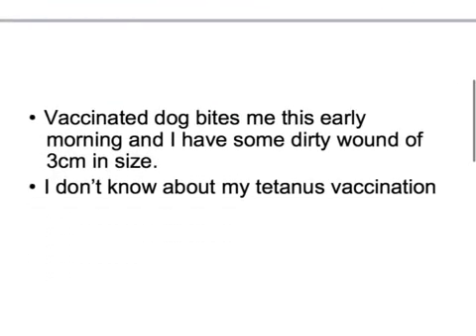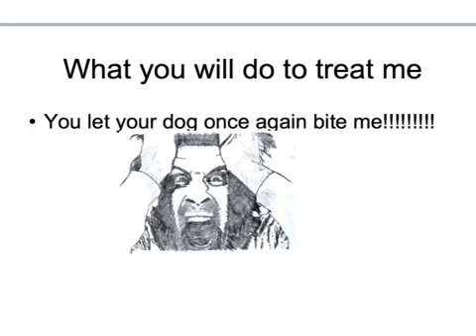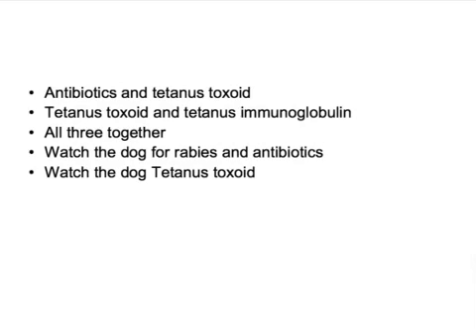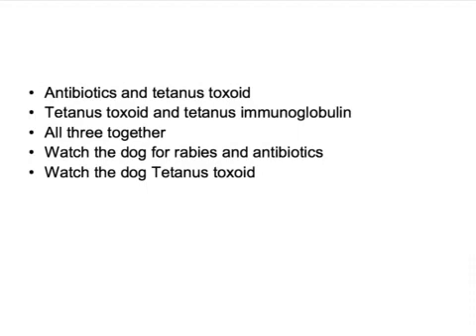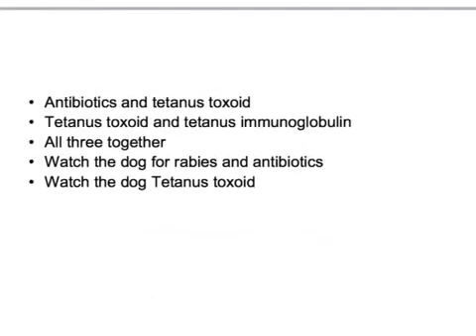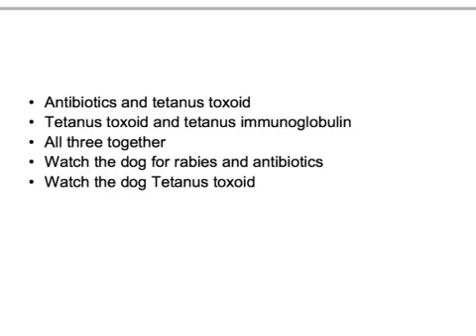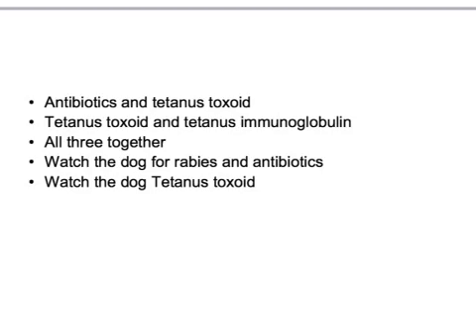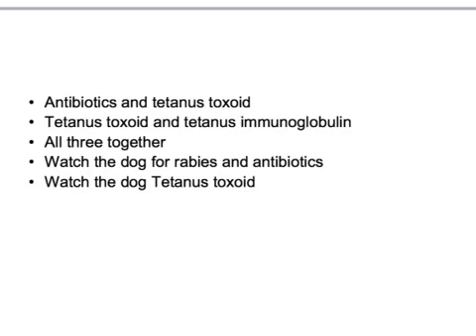HOW TO SCORE 99 in USMLE: Important Questions with Concepts 7 ( Dog bite)